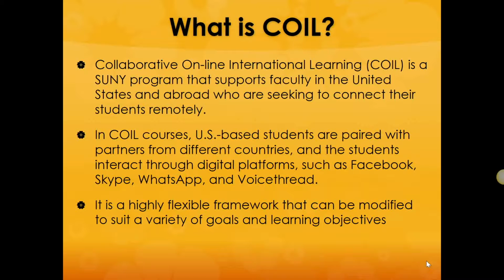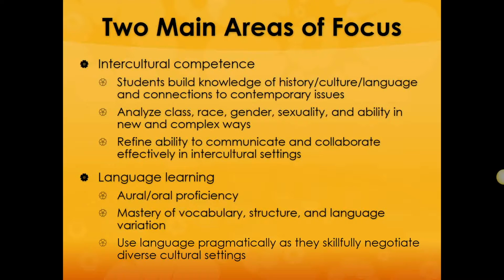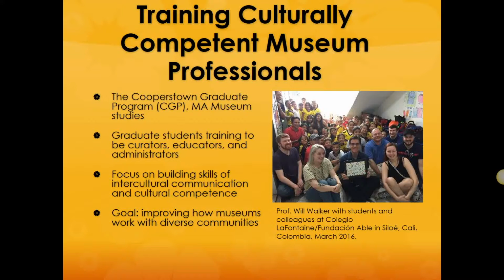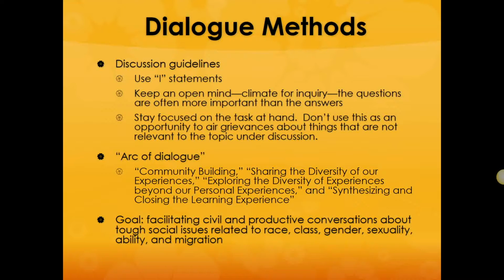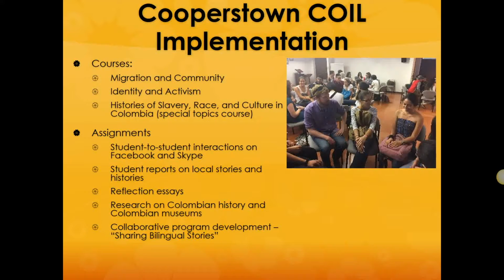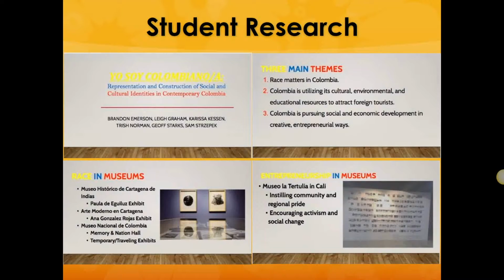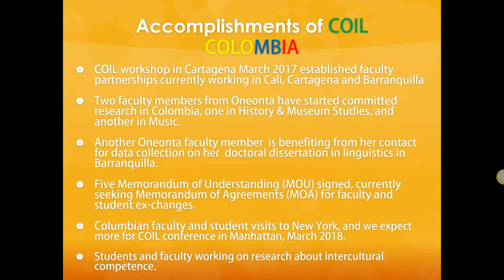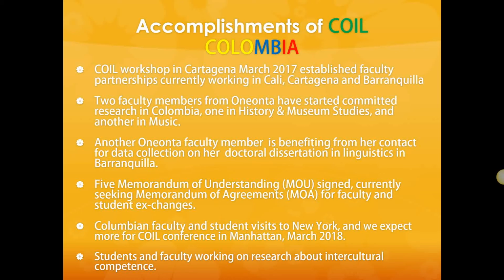Walker et al - COIL Intercultural Competence through Collaborative Online International Learning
William Walker, Maria Cristina Montoya, Chilton Reynolds, SUNY Oneonta; Luis Humberto Benavidez, Elizabeth Nuñez, Universidad del Valle–Cali, Colombia - "Utilizing Dialogue Methodology to Structure Collaborative Online International Learning"

This presentation details efforts to utilize SUNY’s Collaborative Online International Learning (COIL) framework to cultivate students’ intercultural competence skills and knowledge. Faculty and staff from SUNY Oneonta share their experiences connecting with faculty and students from Universidad del Valle in Cali, Colombia through courses in language, history, culture, and museum studies.